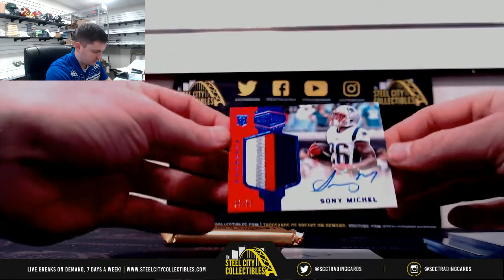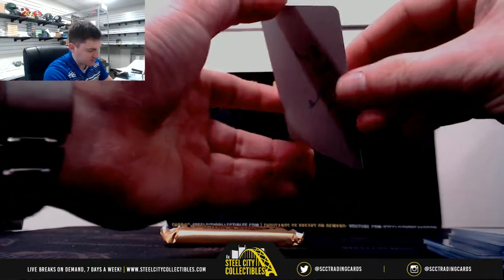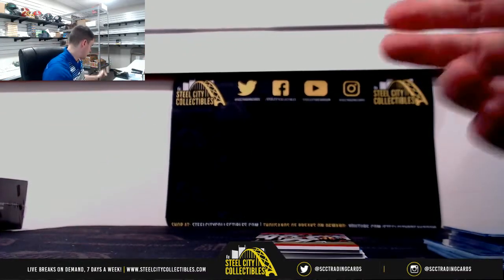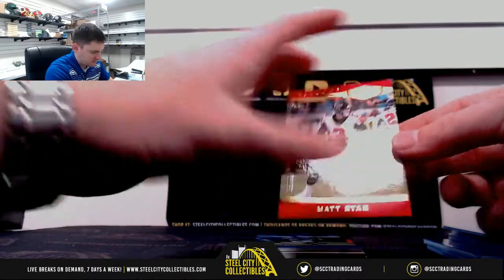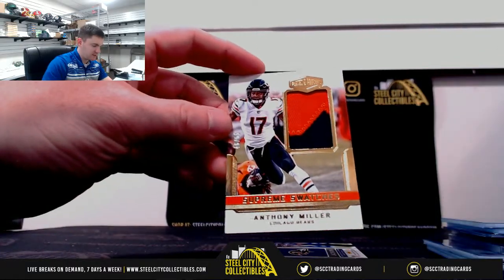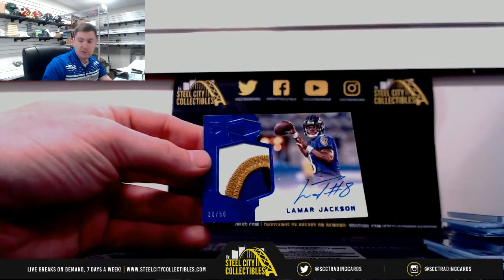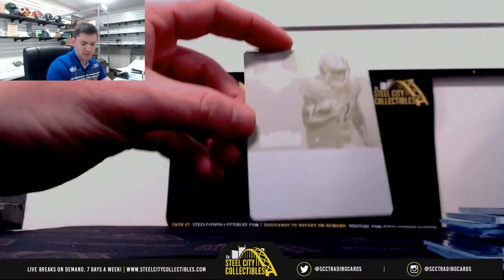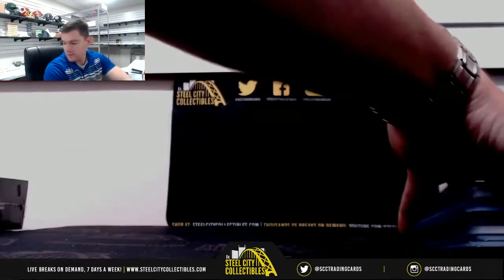2018 PANINI PLATES & PATCHES FOOTBALL HOBBY BOX